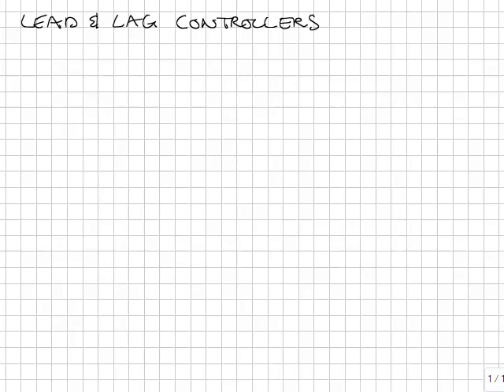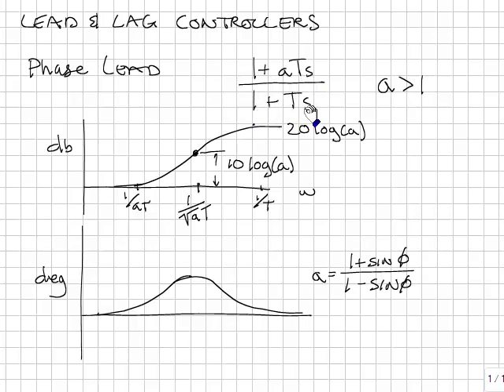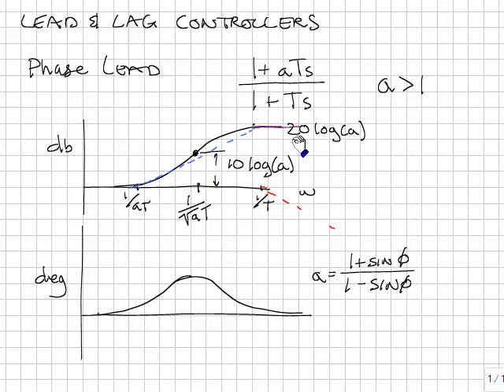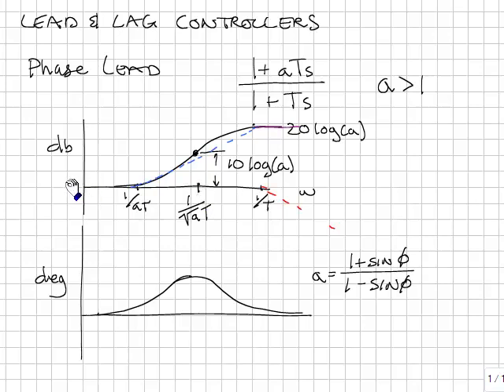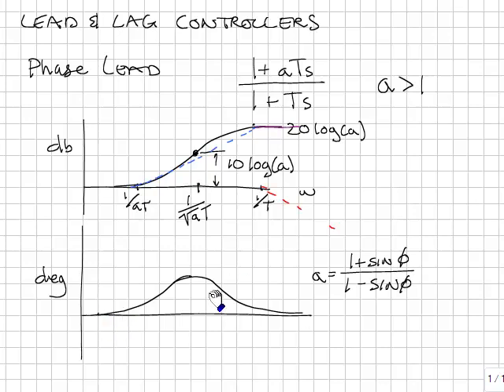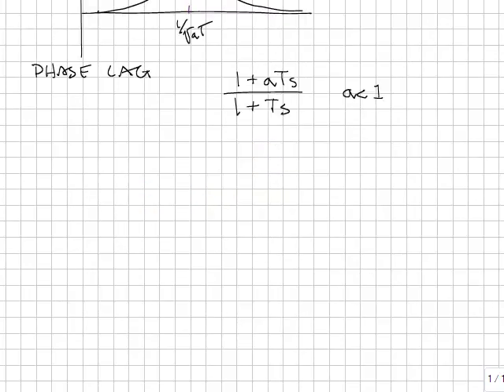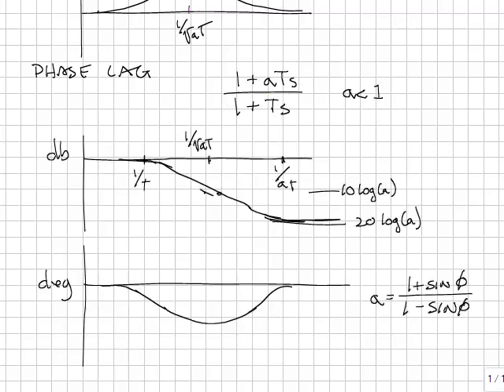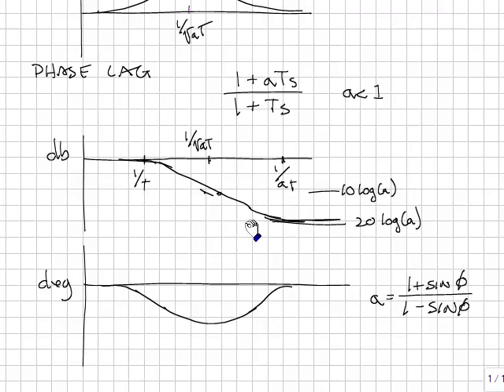Lead and Lab Controllers.mp4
Lead and Lag controller using Bode plots